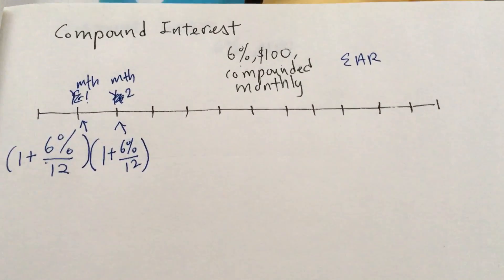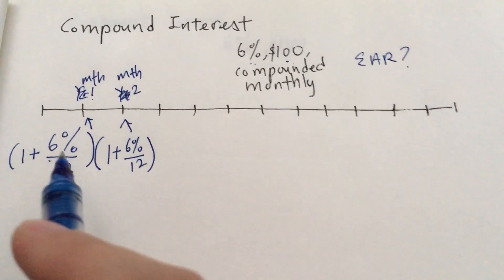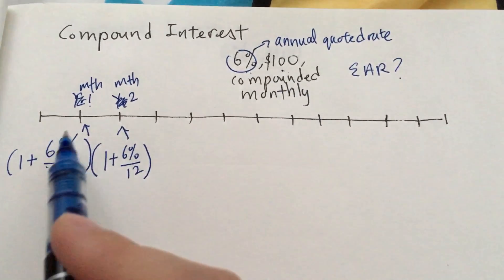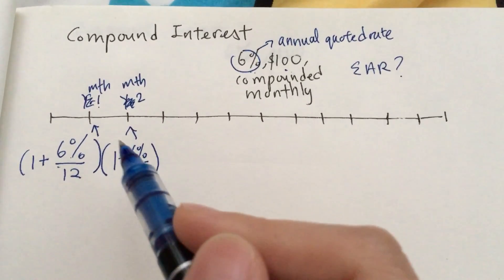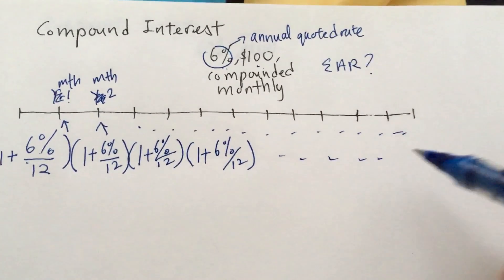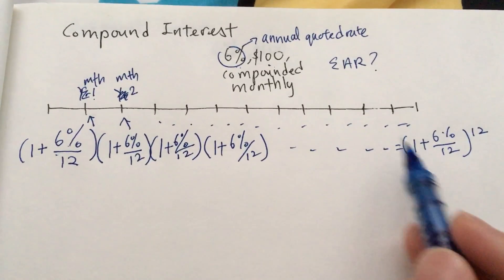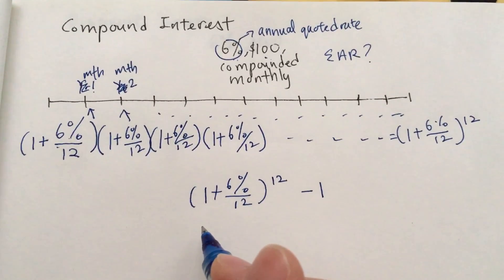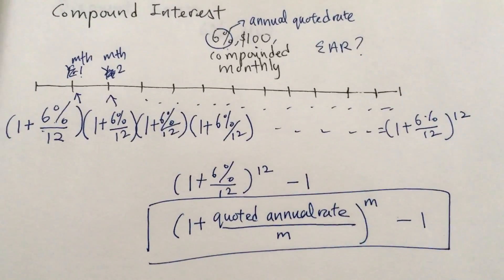Compound interest bank loan